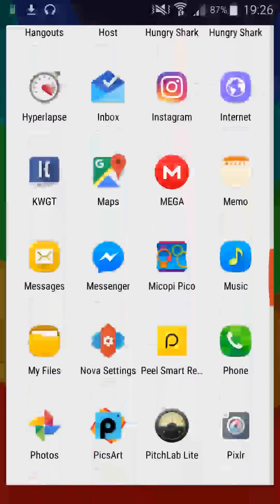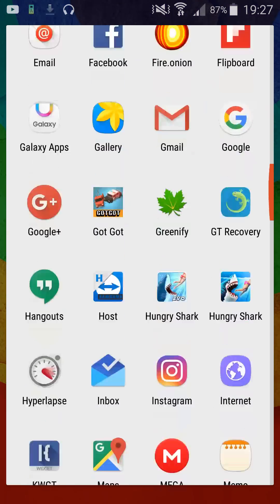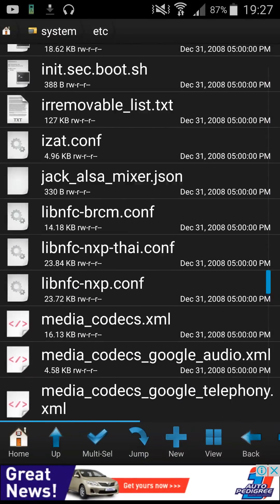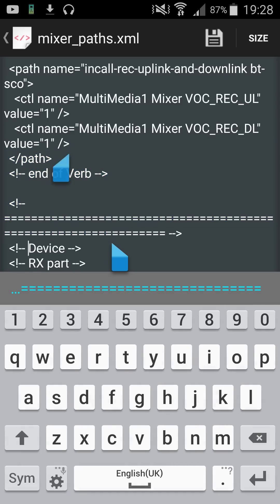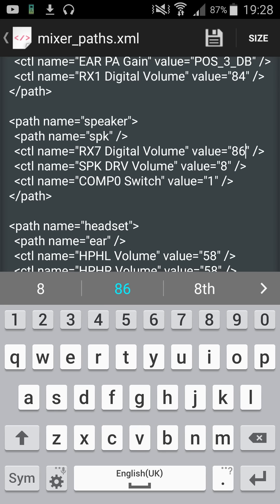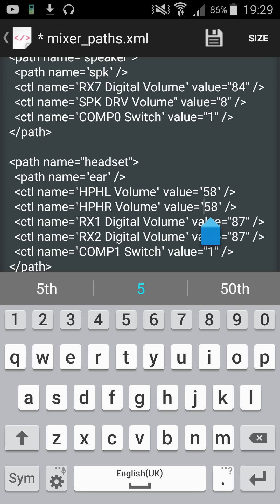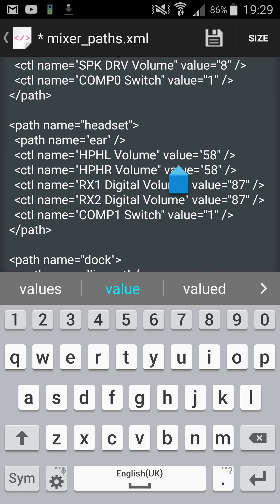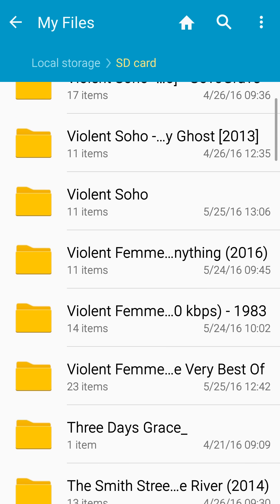How to Boost your Volume (on any Android)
This is an easy way to boost your androids volume and it works on ANY Android device.

1- Root your phone

3- got to folder root:/system/etc

4- open Mixerpaths.xml

5- find the word string called Play Scenario.

6- Edit the HPHL and HPHR Values and the RX7 Digital Volume values.

7- Save changes

8- Reboot